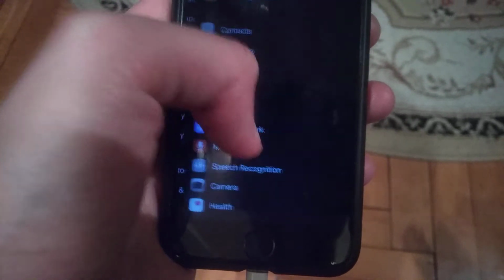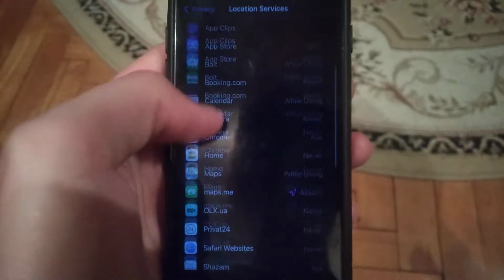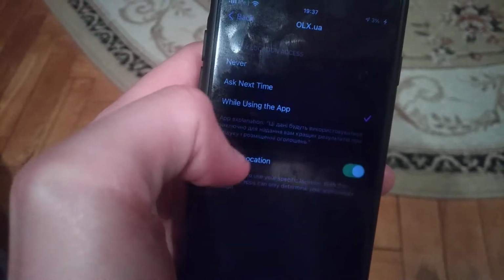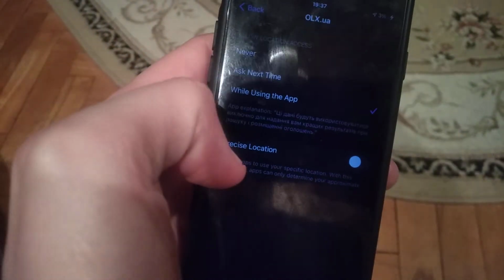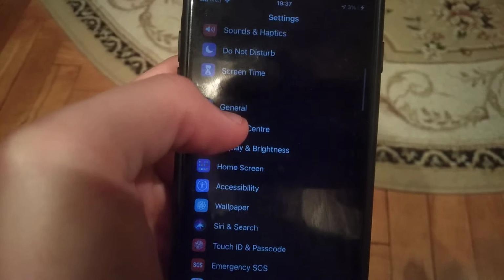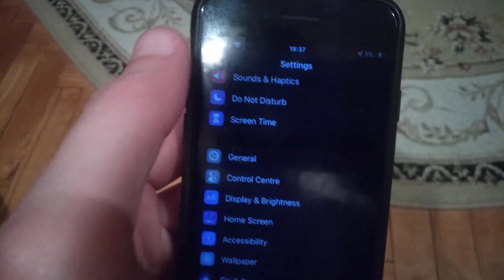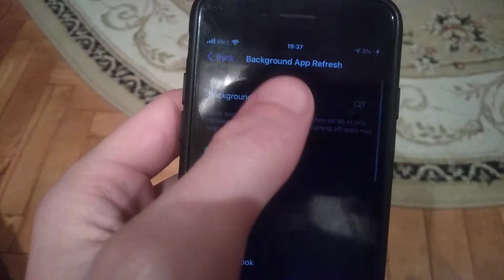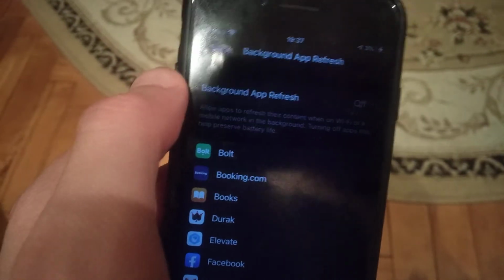iPhone Option To Turn Off iOS 14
if you don't know iPhone Option To Turn Off iOS 14, this video is for you.